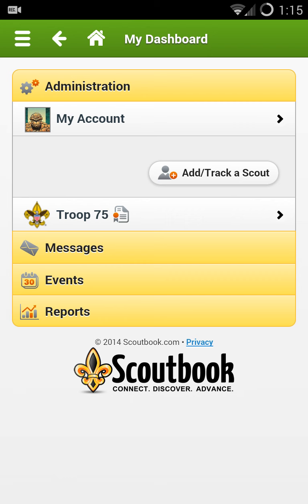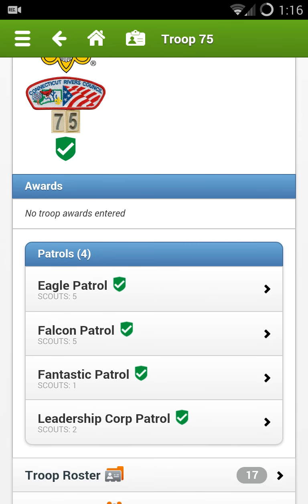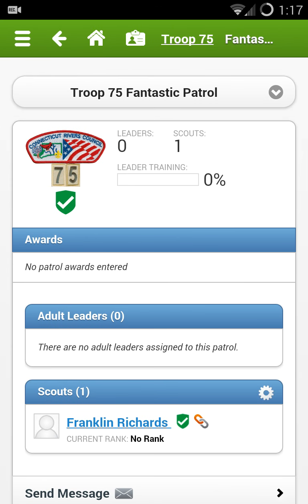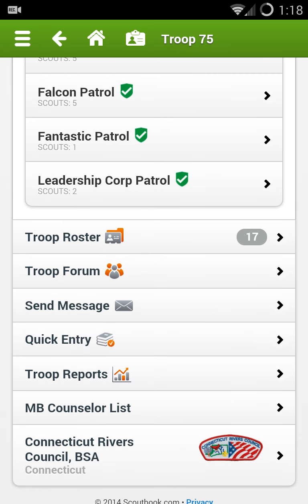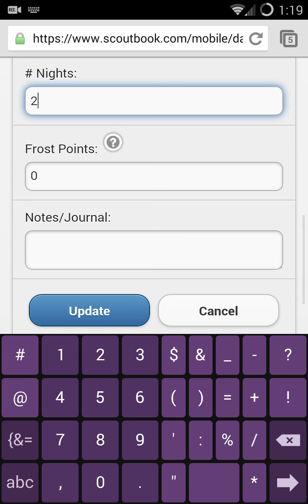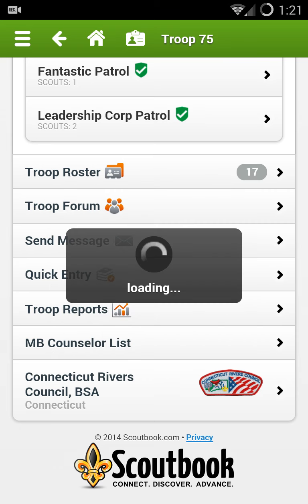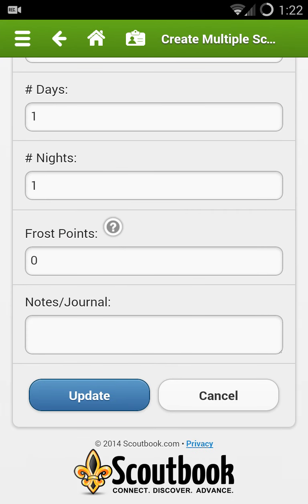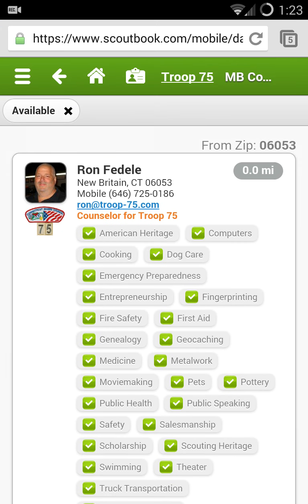Scoutbook Troop Page